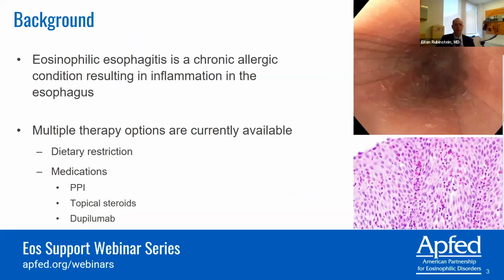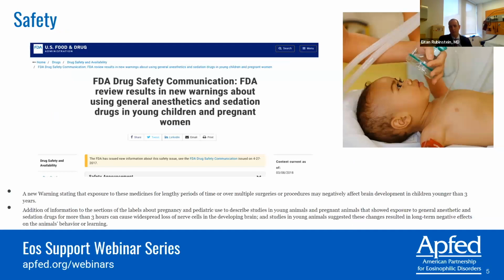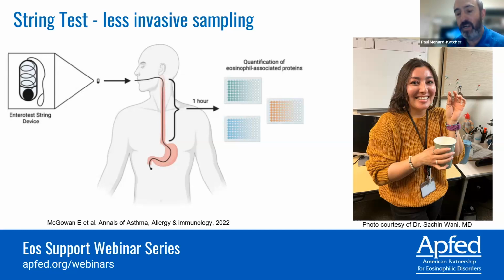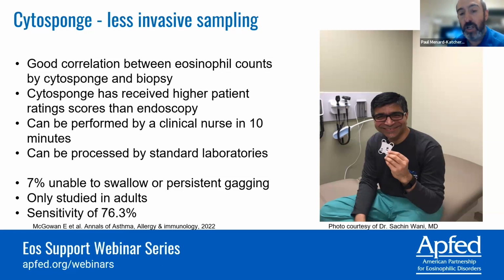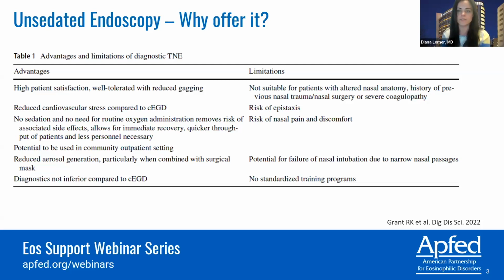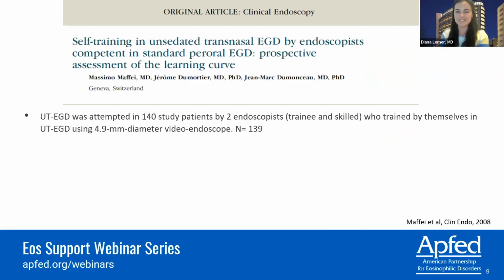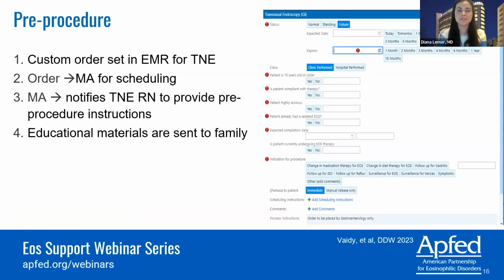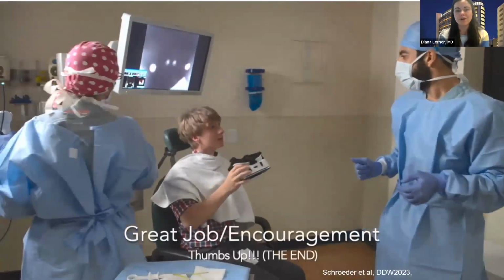Diagnostic Tools & EoE: Unsedated Transnasal Endoscopy | APFED Eos Support Webinar Series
Watch this webinar recording featuring Diana Lerner, MD, Paul Menard-Katcher, MD, and Eitan Rubinstein, MD, to learn about diagnostic tools and eosinophilic disorders. The panelists discuss the different types of diagnostic tools that are available, how they work, when they are used, and more. The Q&A discussion during this webinar focused on eosinophilic esophagitis (EoE) and unsedated transnasal endoscopy.

for details about other webinars in APFED's Eos Support Webinar Series!